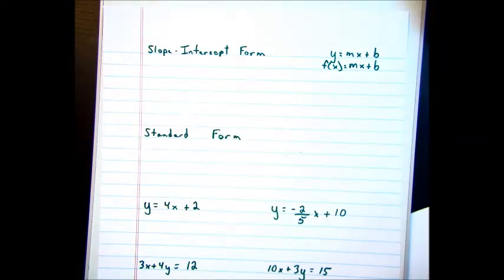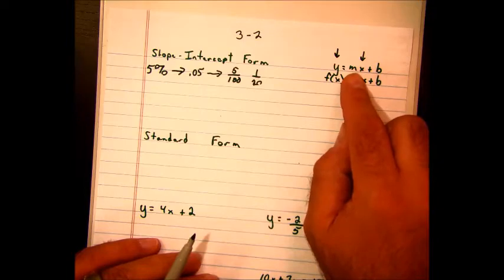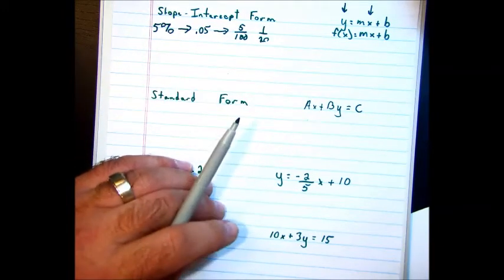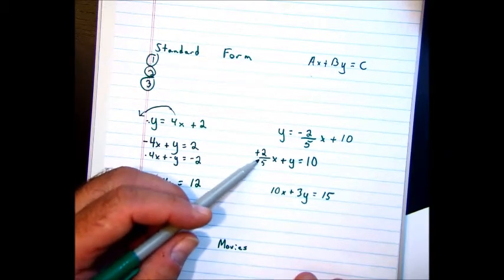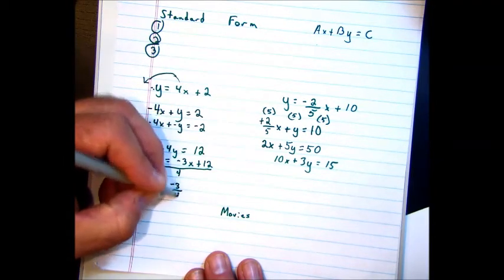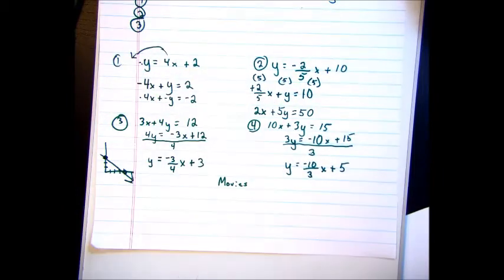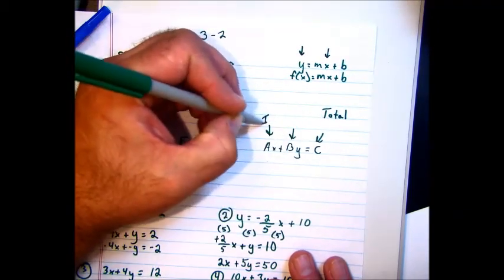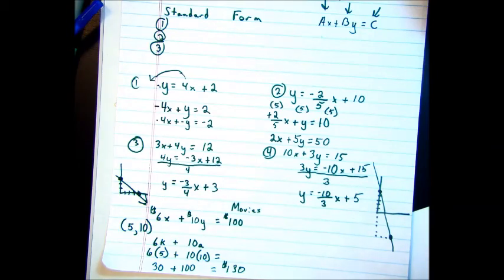Lesson 3 2